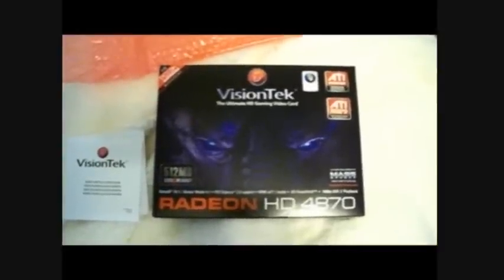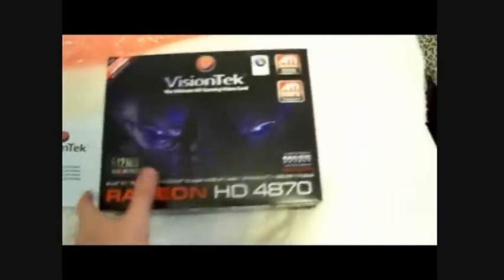Video card problem and solution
I had a problem with my Radeon HD 4870, it kept freezing my whole system while gaming, so I got a new one.  Little did I know it would be a completely different card design.  However, this turned out to be a good thing.  This new one has 2 fans and runs ALOT quieter and cooler.  More videos coming soon!

Computer specs:

Case - Cooler master RC-690 ATX mid tower case

Motherboard - Intel BOXDP45SG LGA 745 P45

Graphics card - ATI Radeon HD 4870 512MB DDR5

Power supply - Cooler master real power pro 750W

Processor - Intel Core 2 DUO E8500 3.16GHz

RAM - G.SKILL 4BG (4 x 1GB) 240 pin DDR3 1333 (PC3 10600) Dual channel

Hard Drive - HITACHI Deskstar 320GB 7200 RPM Sata

Operating system - Microsoft Windows Vista home basic 64-bit :(